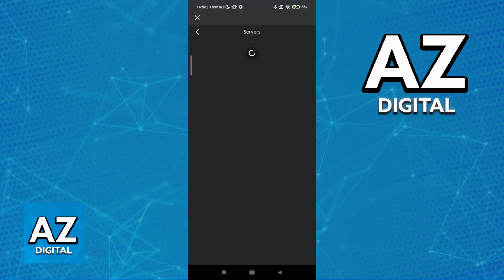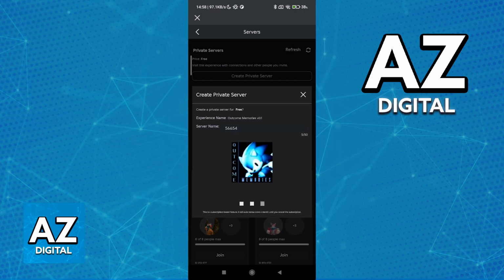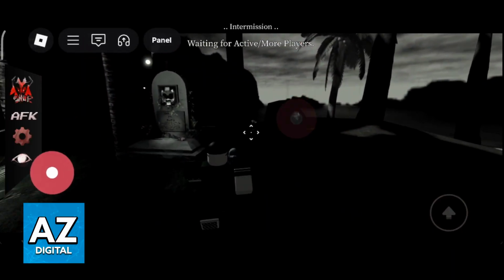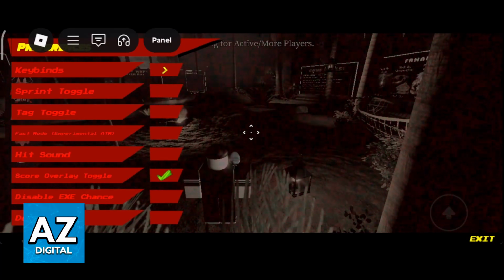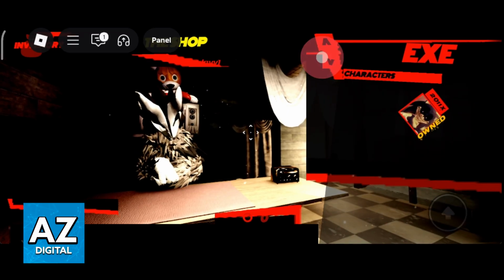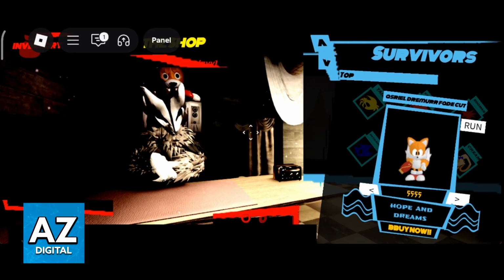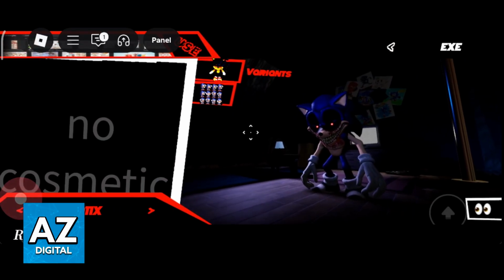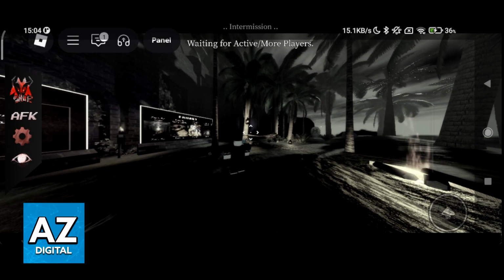How To Play Outcome Memories on Mobile (2025) - Step by Step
In this video I will clear your doubts about how to play outcome memories on mobile, and whether or not it is possible to do this.